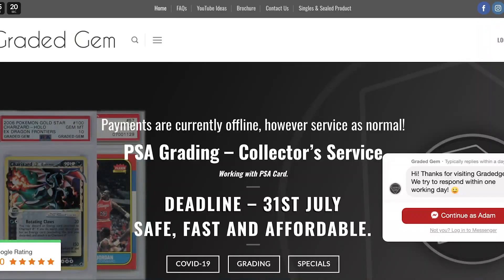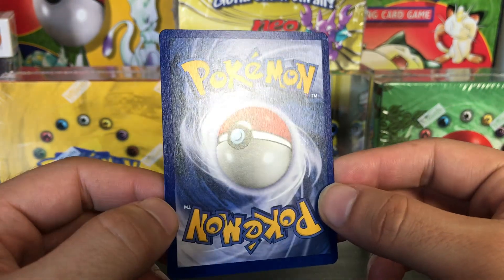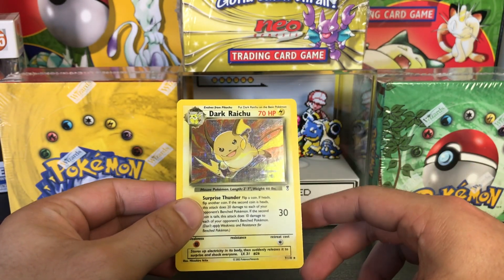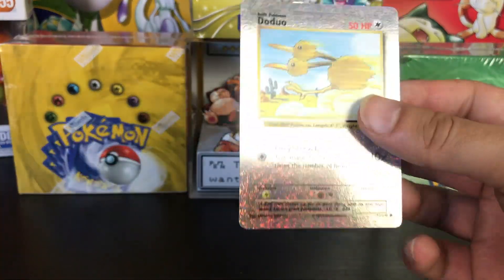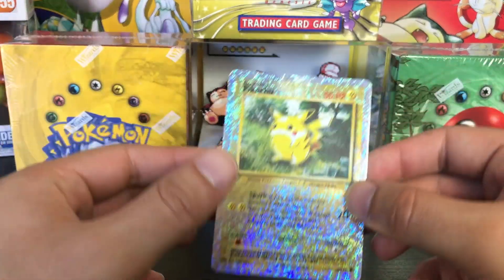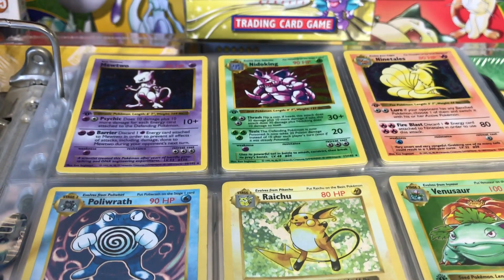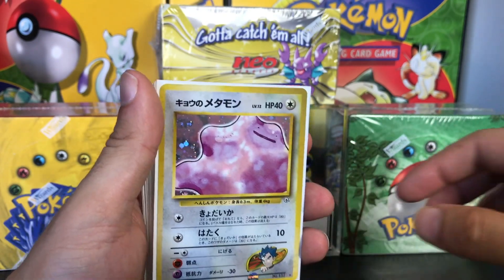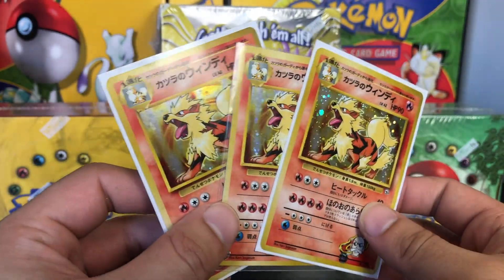MY 1ST EVER POKEMON PSA SUBMISSION! 1st Edition Charizard , COMPLETE 1st Edition Base Set & More!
My 1st ever Pokemon PSA Submission has been submitted!

What pokemon cards am i grading with PSA?

Charizard Base Set 1st edition
Pokemon Legendary Collection Reverse Holos COMPLETE SET

Thanks for checking out the Pokemon Card Classic. This is a series dedicated to my love, passion and collecting of classic pokemon cards.

I reply to all comments - so drop a comment or question down below

Got a video suggestion? Drop it down in the comments below!
On this channel i mainly talk about wizards of the coast, wotcpokemon, vintage pokemon cards and classic pokemon cards from the wizards of the coast pokemon card era. The sets I collect are pokemon base set and 1st edition pokemon base set boxes and cards , pokemon jungle cards, pokemon fossil cards, team rocket pokemon set, pokemon gym hero cards, pokemon gym challenge cards, neo genesis, neo discovery, neo destiny and neo revelation pokemon cards. I stopped collecting when the Pokemon Legendary Collection was released. I love the pokemontcg and opening pokemon tcg booster packs and doing pokemon booster box opening videos.